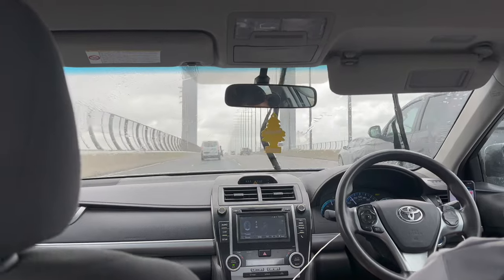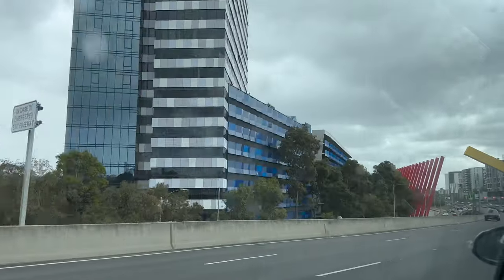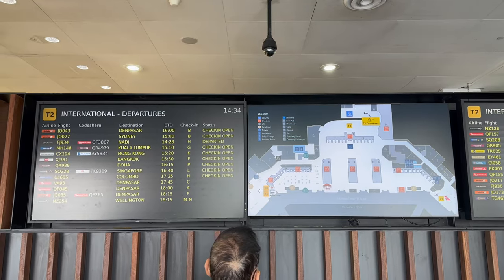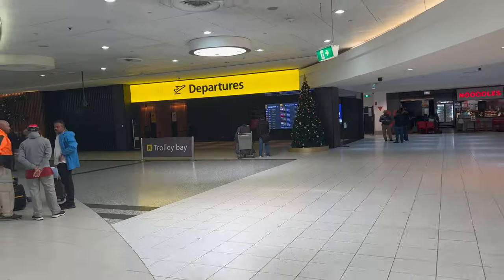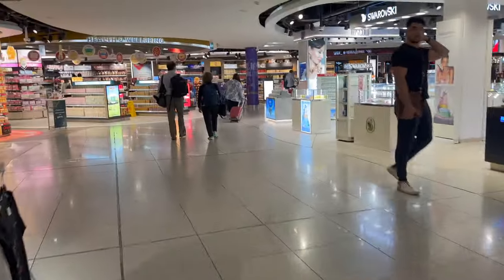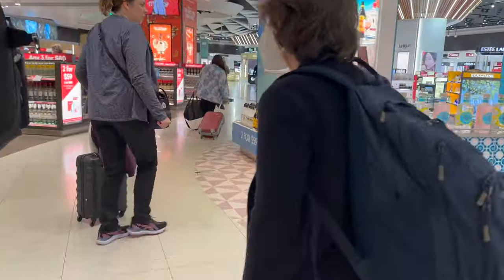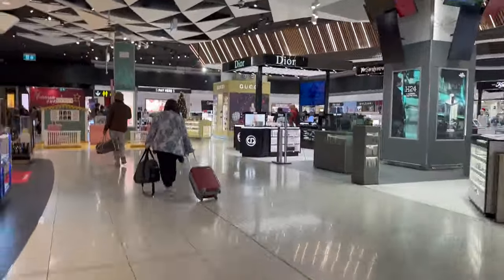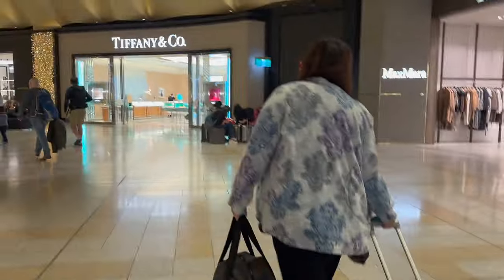You must see! Melbourne Airport Guide | Walk through international Tullamarine Airport, Australia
Recently we went on an overseas trip through Melbourne International airport.

This video will take you on a walk-through of Melbourne’s only international airport, Tullamarine airport.

This is an airport guide to all the facilities your need to know about in this terminal including airport lounges, shopping, restaurants, bars and more.

A must-watch if you are flying from Melbourne airport.

Hope you enjoy the walk-through!

👉 Depending on the airport you're landing into, have you considered Fast Track services through immigration? I've used them before, especially at busy airports, and it's so convenient.

👉 One thing I’ve started doing is pre-booking my airport transfer! It makes such a difference, and it's a lot cheaper than you would expect.

👉 Did you know a lot of airports actually allow you to purchase airport lounge passes? It’s such a nice way to start your trip or if you have a long layover.

👉 If you're going to Melbourne we recommend these tours/activities.
1. Penguins and Wildlife Nature Day Tour
2. Yarra Valley Wine, Gin, and Chocolate Tour
3. From Melbourne: Great Ocean Road Day Tour

👉 Can’t decide where to go on your next trip?
1. Best Area to Stay in Rome for First Timers
2. Italy Sights to Pre-Purchase Tickets For (2 Weeks Prior)
3. Is a Colosseum Tour Worth It? Should you spend the Money?

👉 All the travel activities i've tried during my travels (and loved)